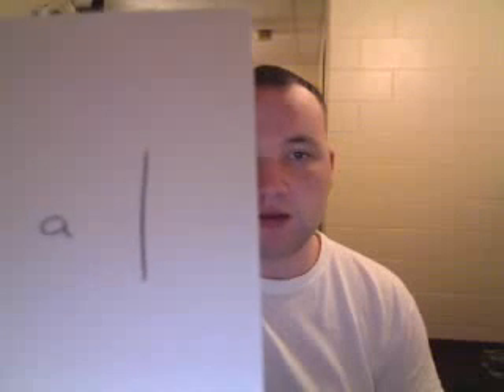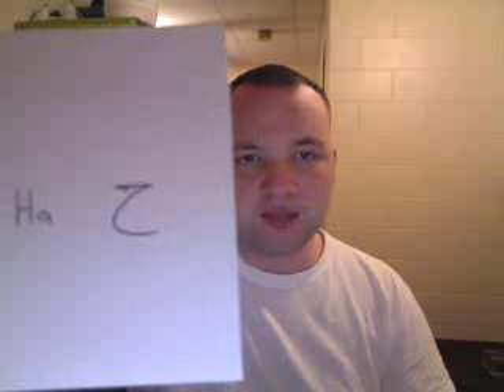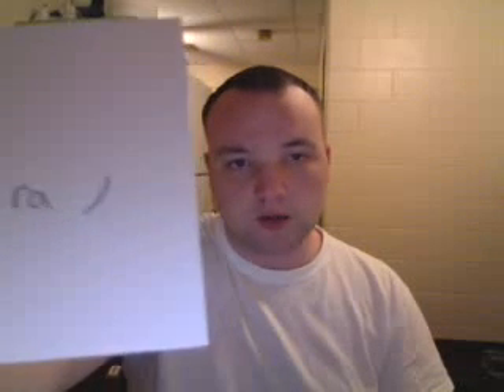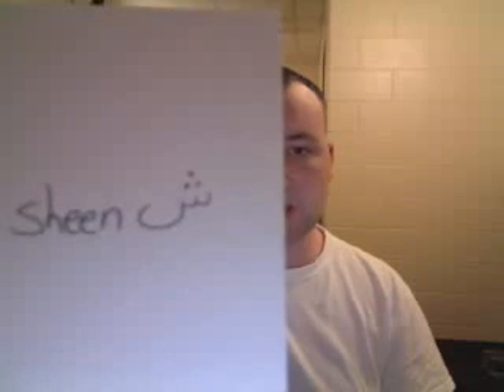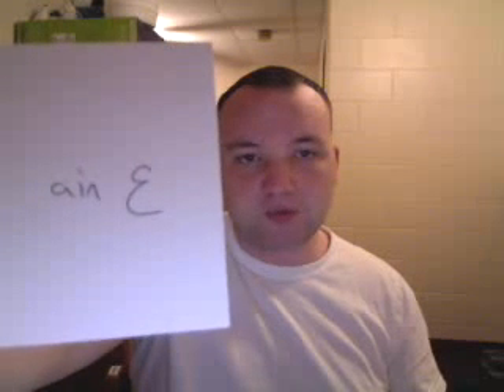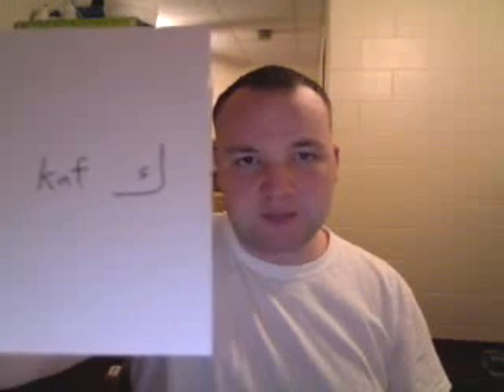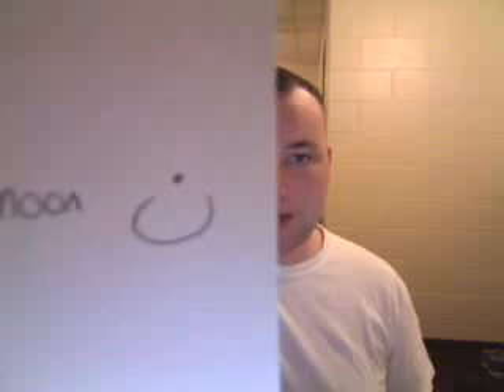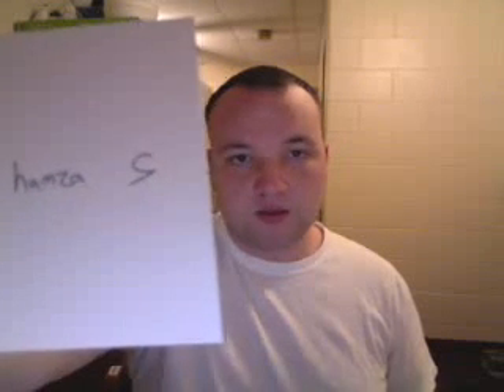Arabic Lesson 1: The Alphabet - الابجدية العربية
This is a quick run through of the names of the Arabic letters and how to pronounce them.  I made 2 videos before this but they kept coming in at over 10 min =\. This is a condensed version, so if you want to know something more in depth just ask. Also, let me know what you'd like to learn in future videos.